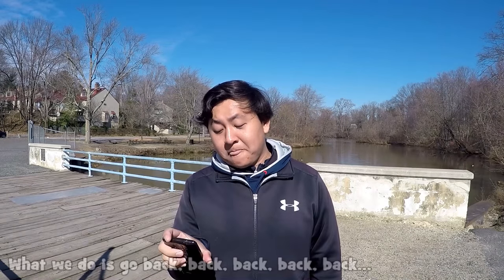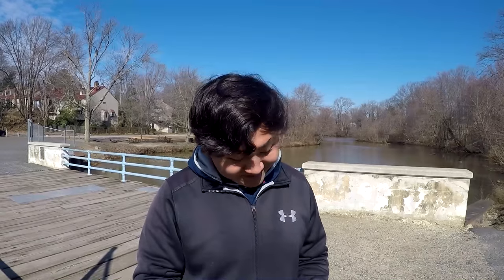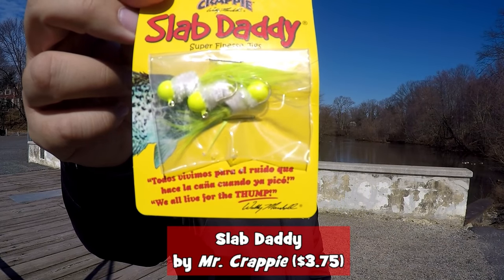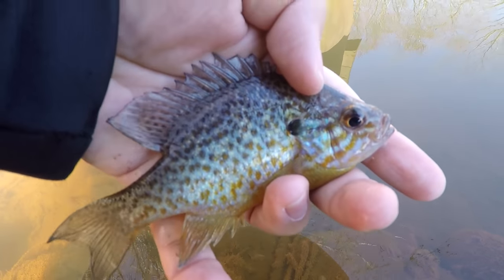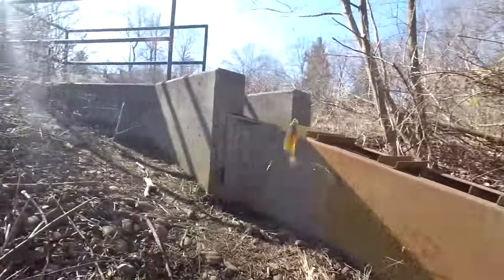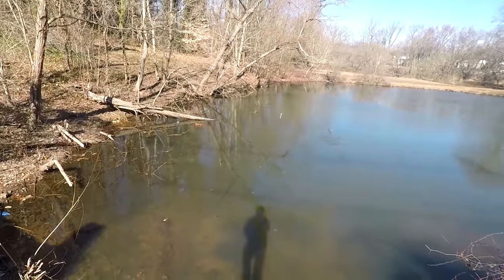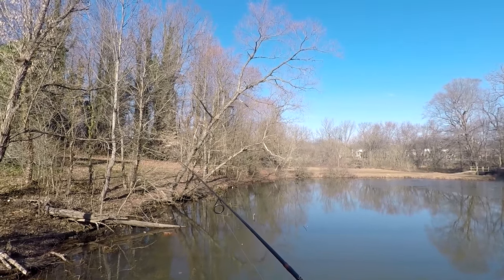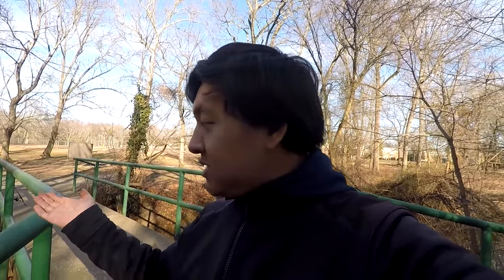Winter MTB Panfish UNBOXING+ZLAMM!!! (Haddonfield, NJ)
Make sure to READ the description for MORE DETAILS (including gear used)!

February 17th, 2017 -- Time for another Mystery Tackle Box UNBOXING+SLAM, folks! This time, we do the Panfish box for the month of February/2017.  Conditions were tough in Haddonfield, NJ -- water temperatures of 34-36F. Open water. But we still gave it a try, right? ;)

I would like to thank Mystery Tackle Box for sponsoring this video!

Read the full fishing report here: COMING SOON

Index for this video:
Unboxing: 2:09
Slam: 8:19

Gear used in this video:

Rod: Daiwa Spinmatic, ultra-light, 5'6", 2 pieces
Reel: KastKing Mela II, 1000 model
Line: KastKing Fluorokote, 6lbs test line
Bait/lures: Whatever came inside Mystery Tackle Box :)

Miscellaneous:
Photo Camera: Sony Cyber-Shot, Exmor, 18.2 megapixels.
Filming Camera: GoPro Hero 4 Silver
External Microphone: Movo GM100 Lavalier

PERISCOPE: ExtremePhillyFishing